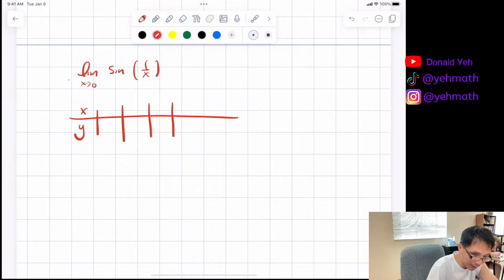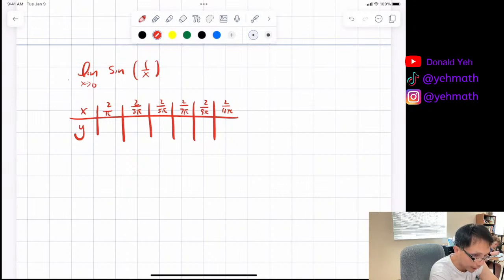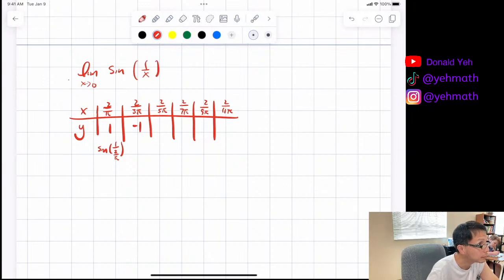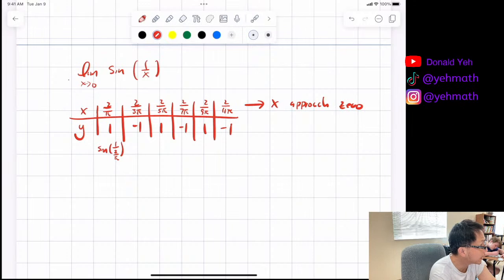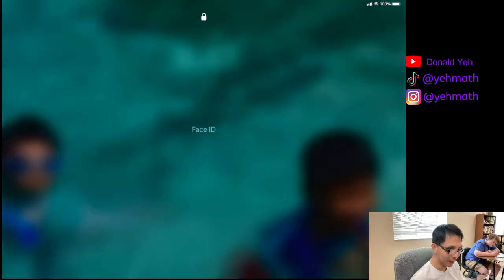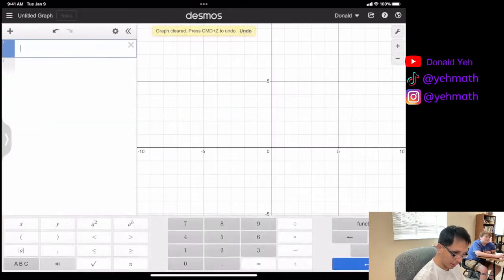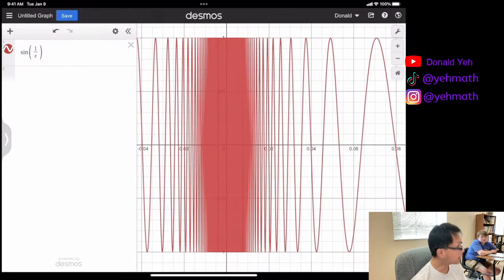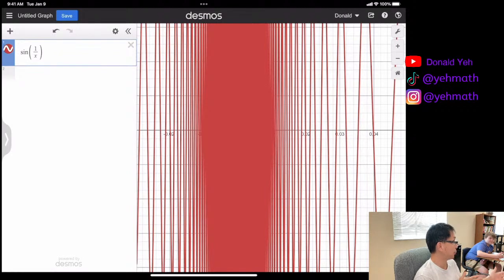Ap Calculus Oscillation